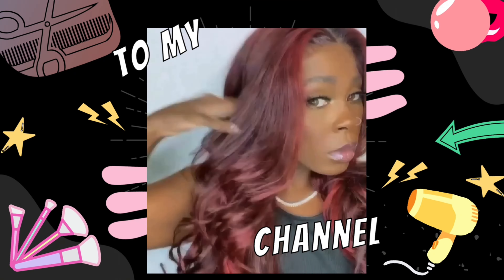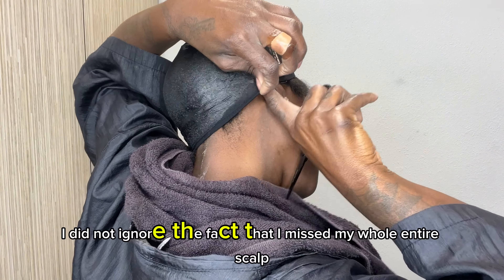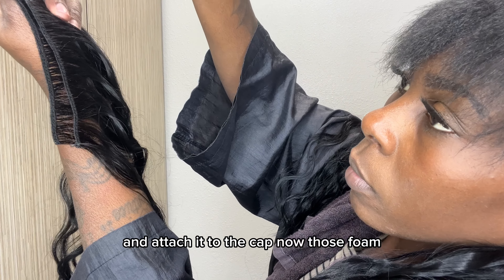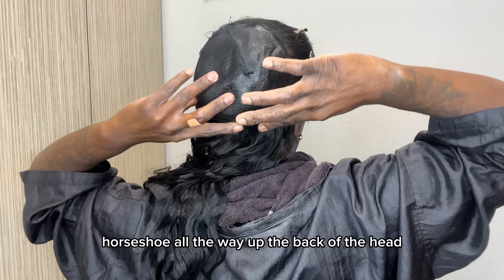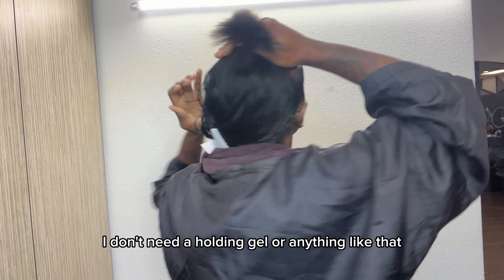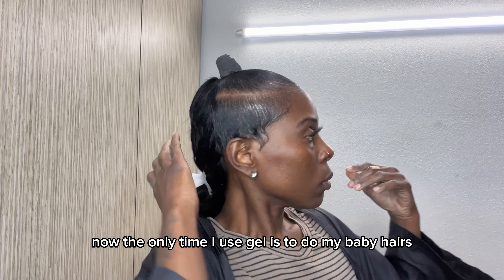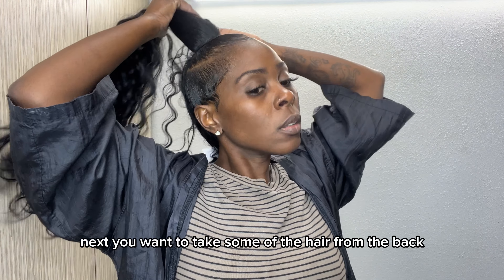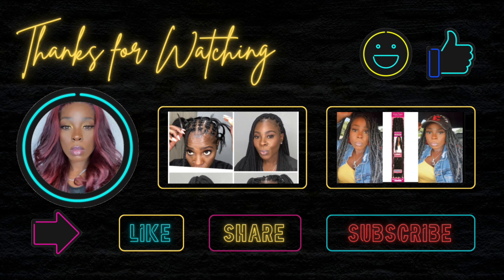Half up Half down on short hair !!! Under $40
Hey get in here and watch how I installed this hair.

Supplies needed:
Blow dryer
Stocking csp
Diamond bond protective shield
Duckbill clips
24” Breezy wave by Organique
Bonding glue
Foam wrap
Beeswax
Got 2 be gel

Let’s get right into it. We are going to start on clean hair.
I am doing half up half down quick weave style.
I start by separating the front of my hair from the back. Using my ear as a reference to where to part.
Since my hair is cut into a short style I am going to use foam to sleek my hair down in place.
You will need a stocking cap, duck bill clips to keep the hair separate.
 Let it dry then put on a stocking cap.
And liquid cap.
Y'all I messed up! I got somebody else to do it.
 But use a hair spatula to apply it to the cap only. Then let that dry.

This hair is under $40
I am using 24” breezy wave by organique.
                                  DONT FORGET !
                                      SUCRIBE
                                       WATCH

PRODUCT & services